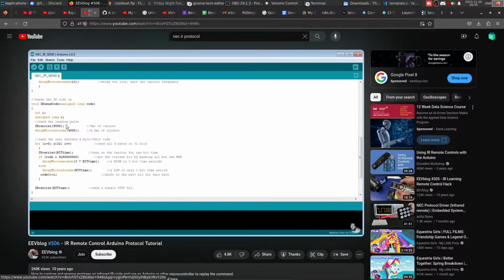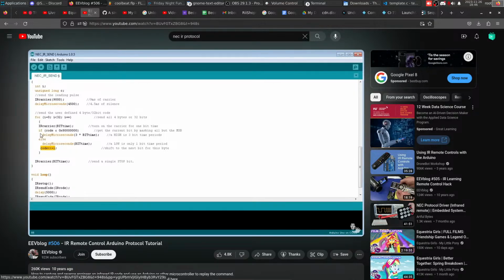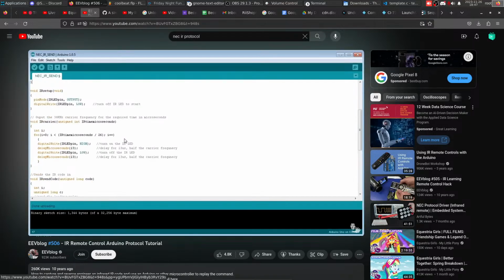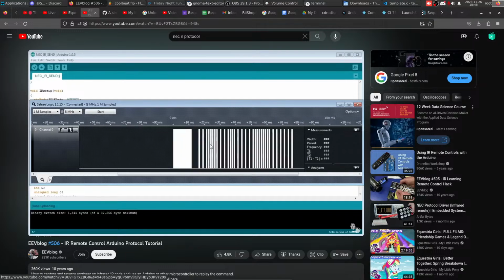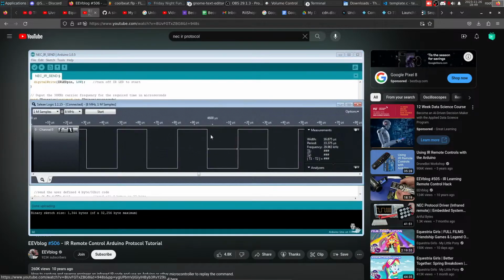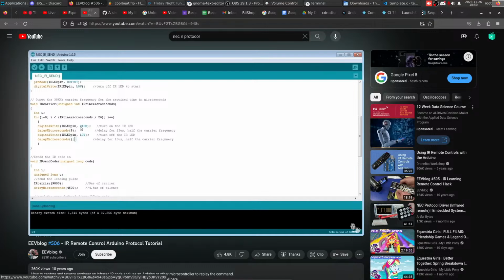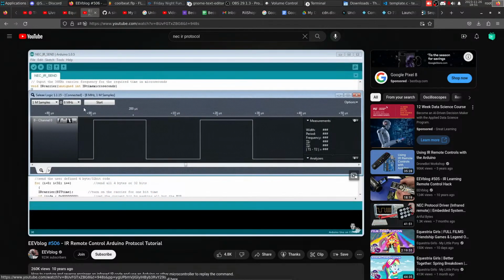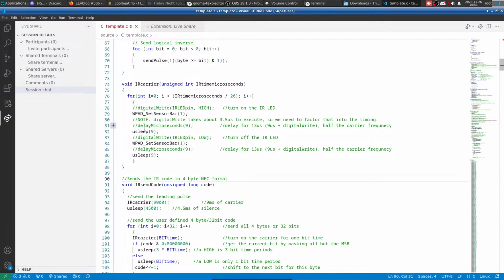(attempting) to work on WiiTVii